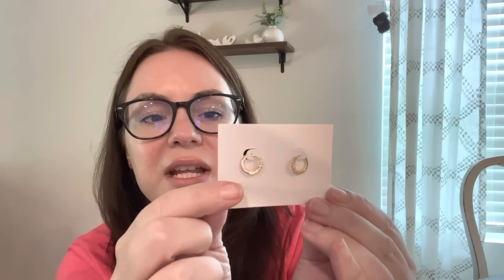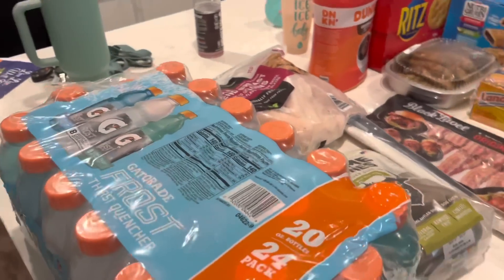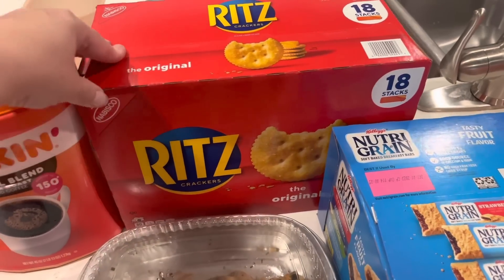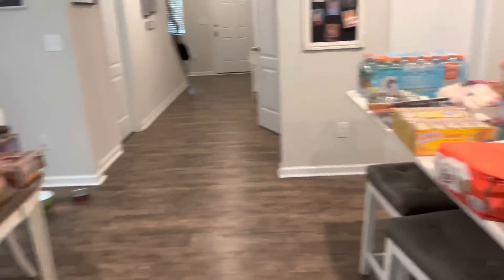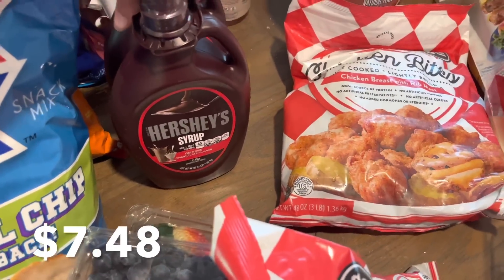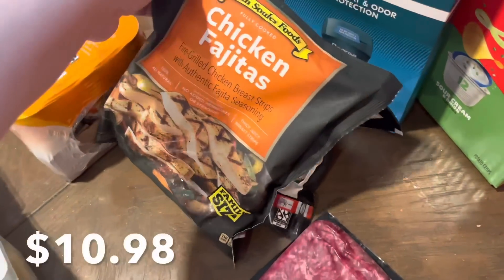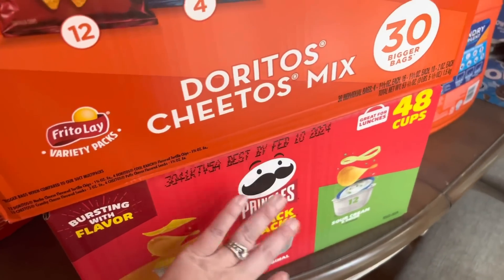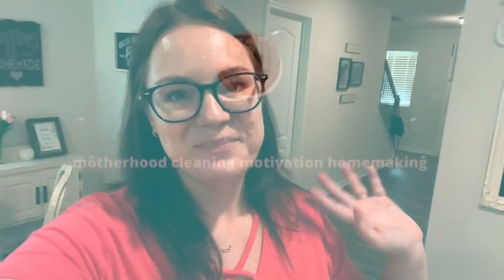The MOST MASSIVE Sams Club Haul! $800 June Stock up!!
✨CHECK OUT ANA LUISA HERE✨

We are headed to Sams Club today for my May stock up and haul!  We were definitely out of ALOT! I hope you enjoy!